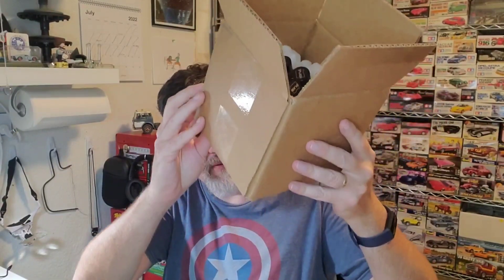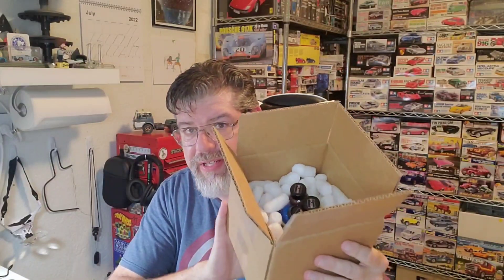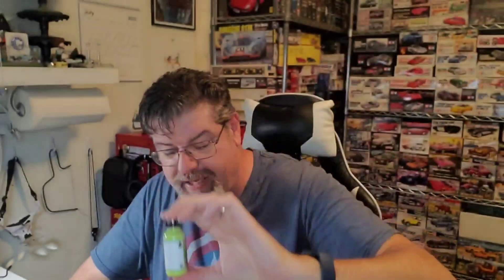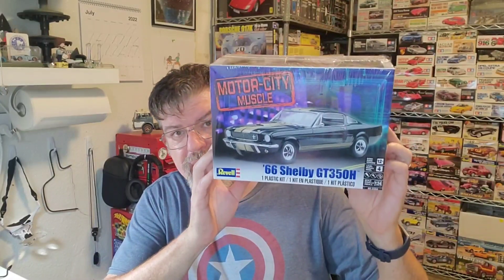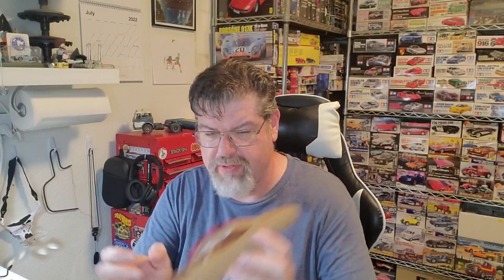Mail Call Monday! July 18, 2022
This week we got some pretty sweet stuff
in the mail again!

Thank you to: @West_Georgia_Rods_Customs for the new car body and extra bits!

Dave at dB SCALEWORX for yge shirt and shop card swap! Check out Dave's Instagram account:

to @SplashPaintsLLC for the amazing paint colors!!
Check out the awesome selection of colors at Splash Paints!